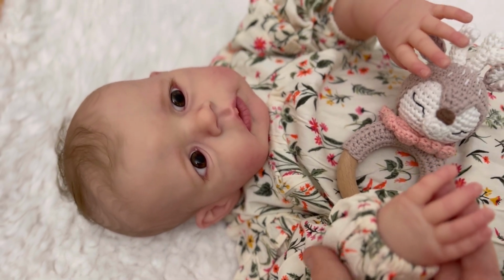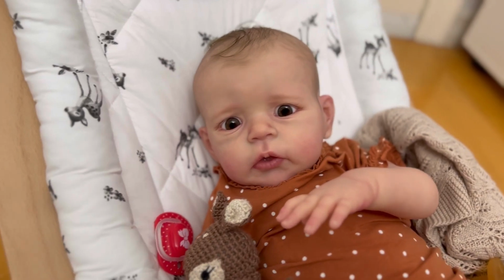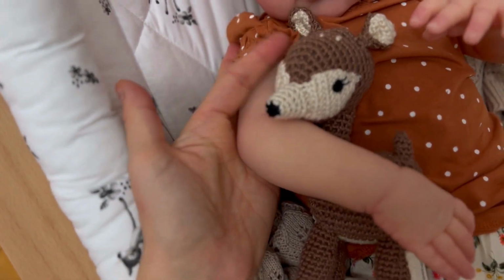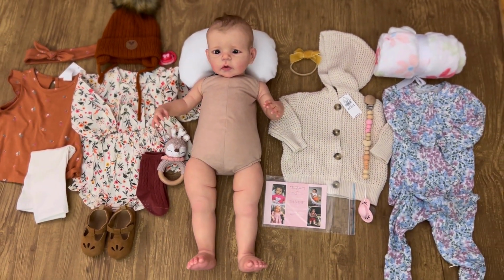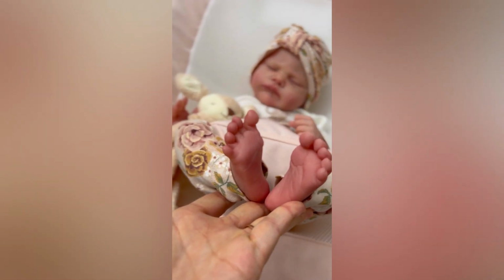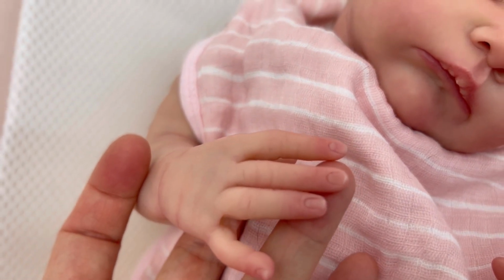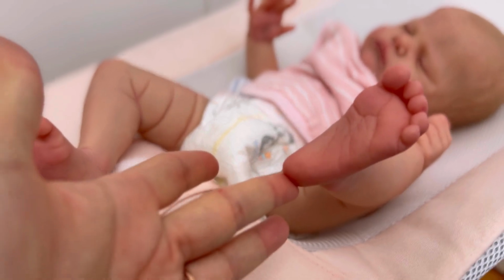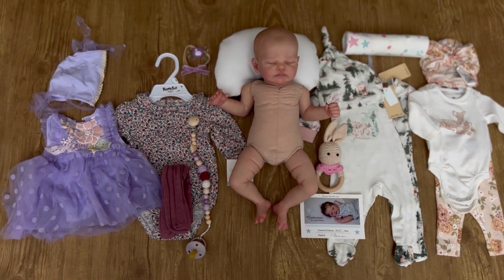Part 1! Epic 5 Holiday Reborn Baby Dolls Photoshoots and Details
All  my holiday babies this year. Part 1 includes Sandie by  Joanna Kazmierczak and Genevieve  by Cassie Brace. Both babies are sold and now home! 💗